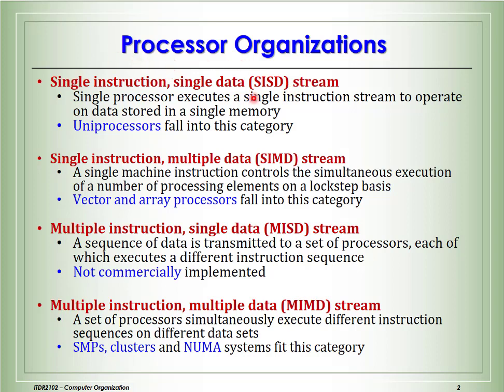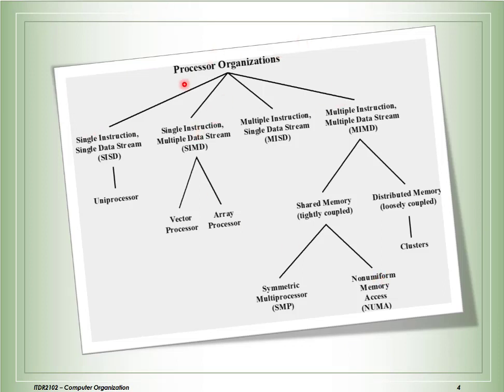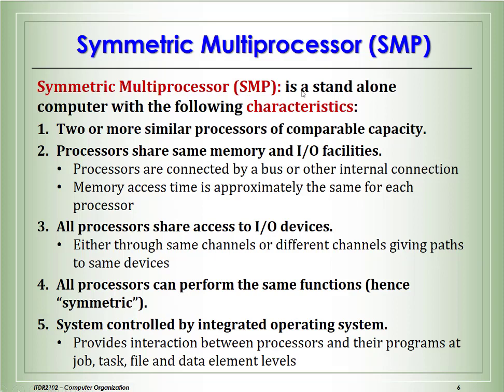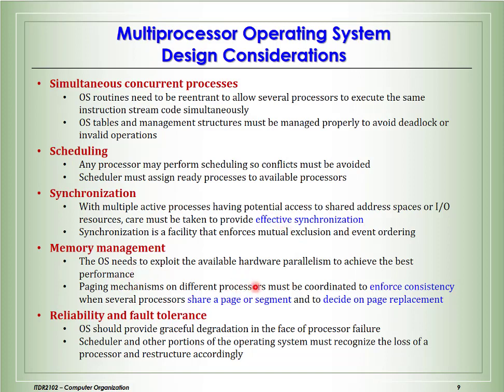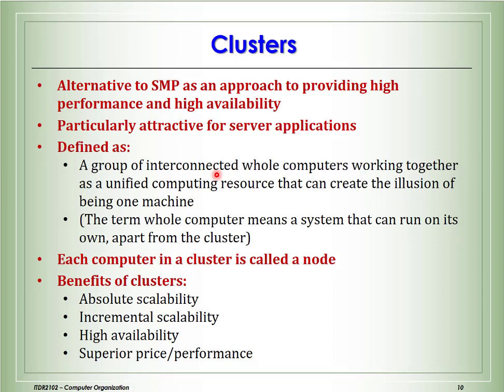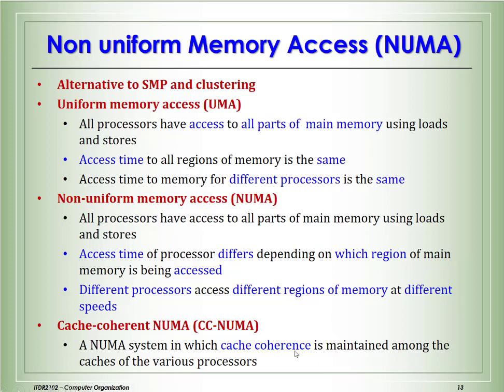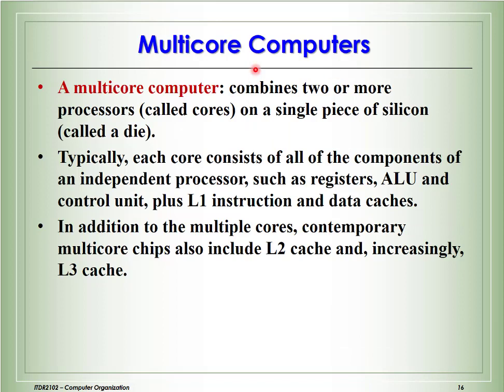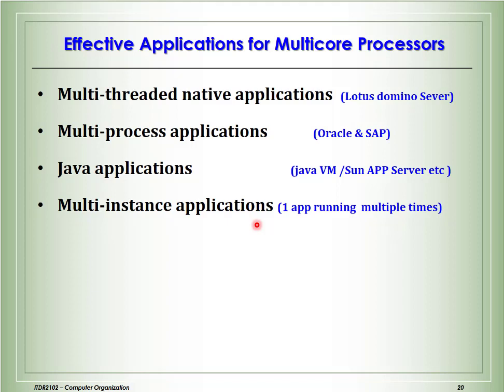ITDR2101 Lecture 13 (Modern Processors)